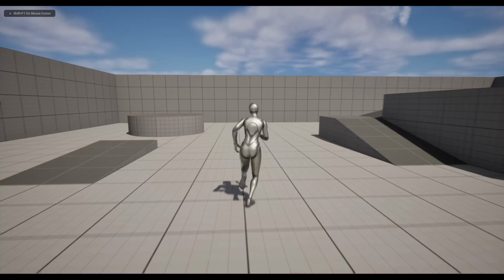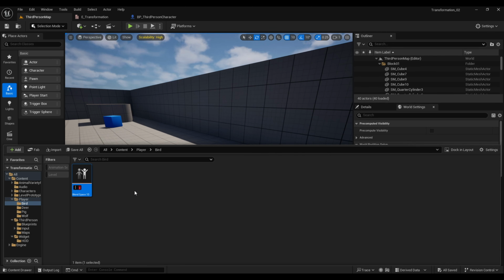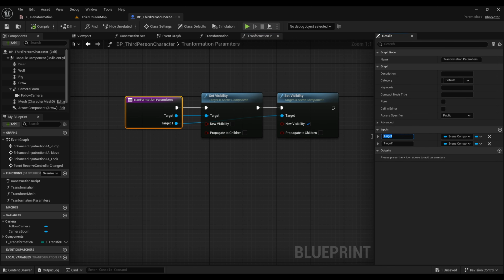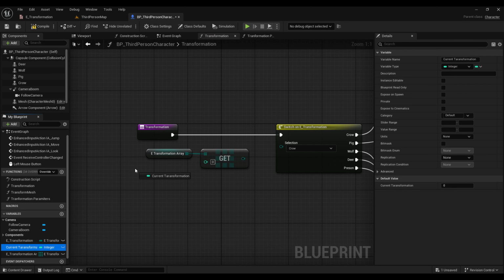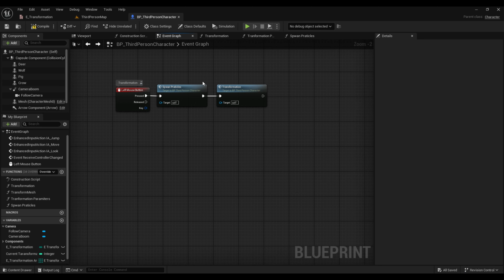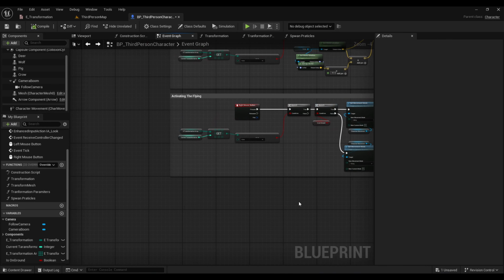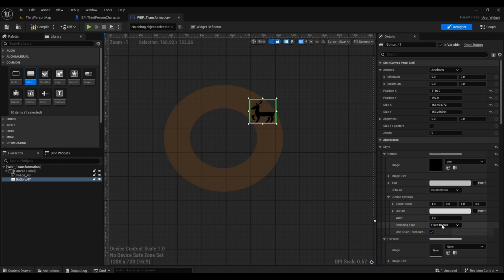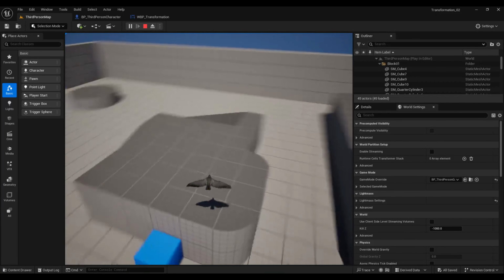TRANSFORM into Multiple Character in Unreal Engine!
TRANSFORM into Multiple Character in Unreal Engine! | Transform into multiple character in Unreal Engine for your games!

In this tutorial, I’ll show you how to set up a system in Unreal Engine that allows your player to transform into multiple characters! Using Blueprints, we’ll cover how to switch models, update animations, and keep gameplay mechanics like health and abilities intact. Where character variety adds excitement. Watch till the end to learn all the steps and start creating unique transformations for your game!